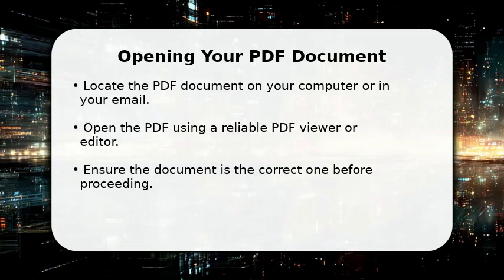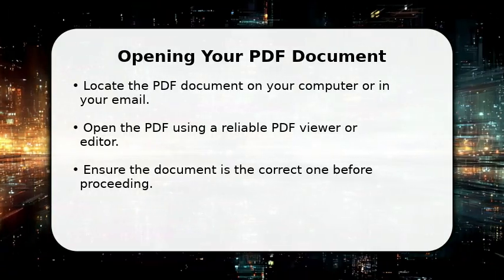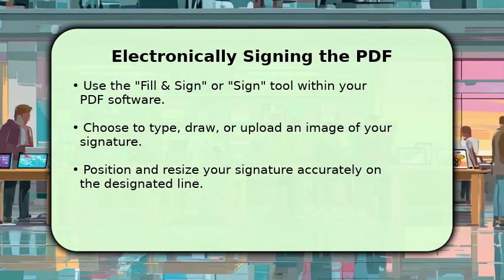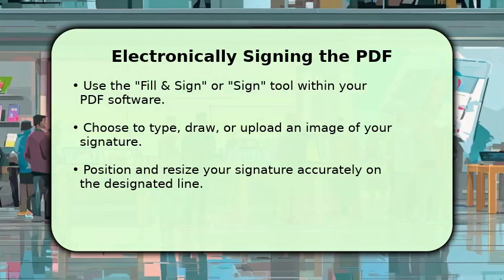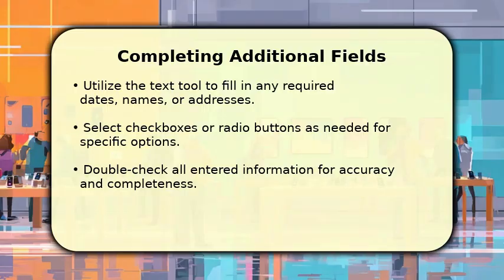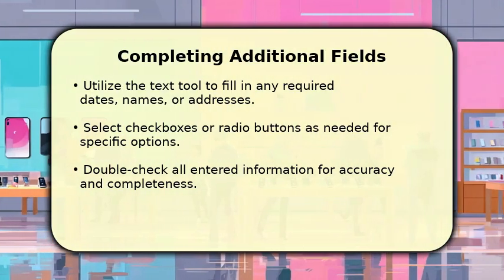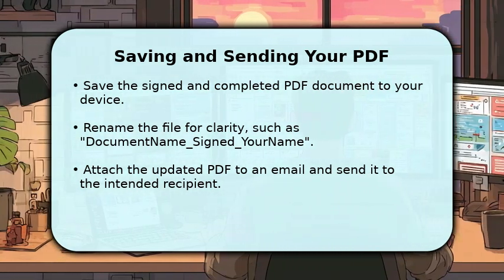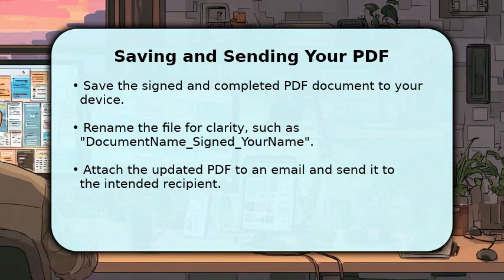How to Sign and Return a PDF Document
▸ :^) Do you need to quickly sign and return a PDF document but aren't sure how? This video will guide you step-by-step through the process of electronically signing your online documents with ease. Learn how to add your digital signature without printing, signing by hand, and scanning, saving you valuable time and effort. We'll show you various methods to sign a PDF, whether you're using a computer or a mobile device, ensuring your document is securely signed and ready to be sent back. Master the art of e-signatures for contracts, forms, and agreements, making document management simpler and more efficient. By the end, you'll be confident in signing and returning any PDF document, streamlining your workflow. Get ready to ditch the printer and go fully digital!